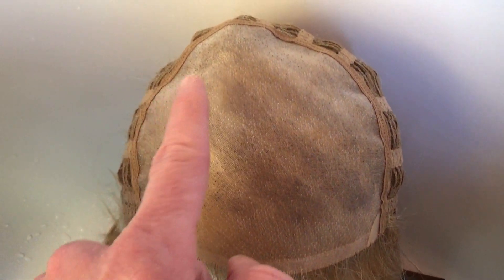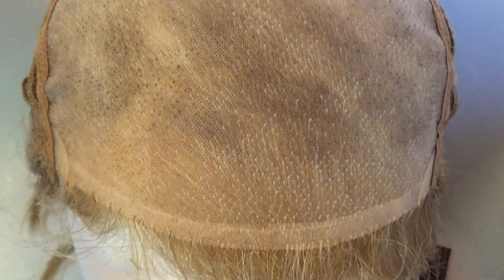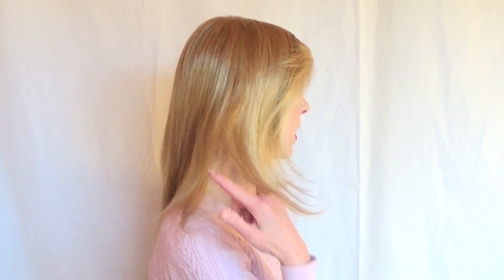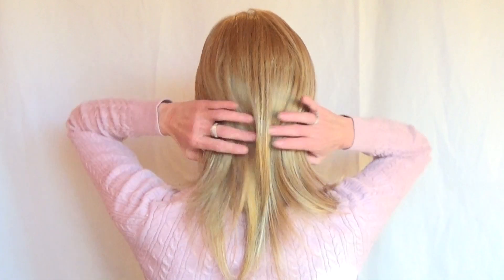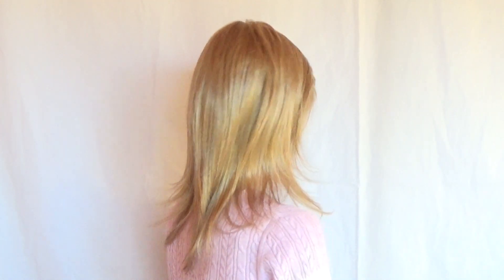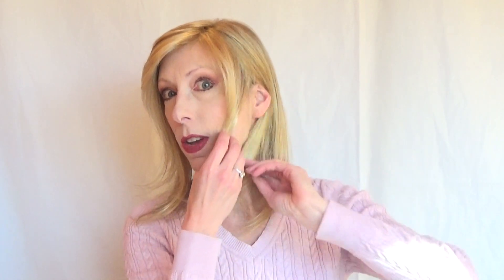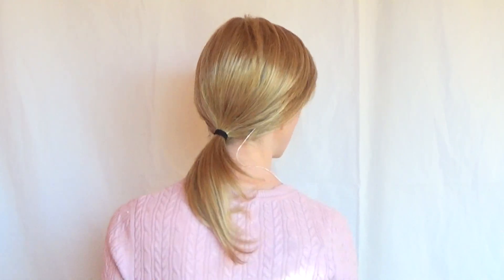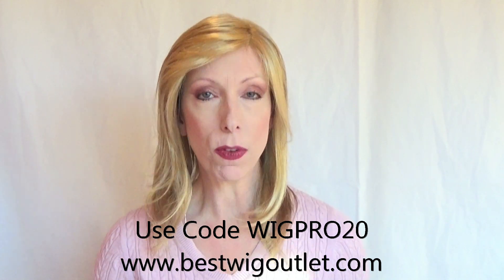WIG PRO NOELLE Wig Review | Butterscotch Blonde | Low Density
I review the Noelle wig by Wig Pro in blonde color Butterscotch. Noelle's soft layers flow just past the shoulders. Light, wispy front fringe frames the face beautifully. The monofilament top allows hair to be parted in different directions and creates the illusion of natural hair growth. The Kanekalon synthetic fiber has a low, natural density and movement. Average cap size. Length (approx) Overall 17", Front 4 1/2", Sides 12-14". Weight 3.0 oz. Retail price at the time of filming is $224.00.

I was not financially compensated for this wig review. I was sent the Noelle wig for my honest review.